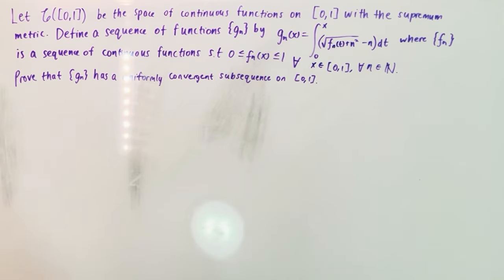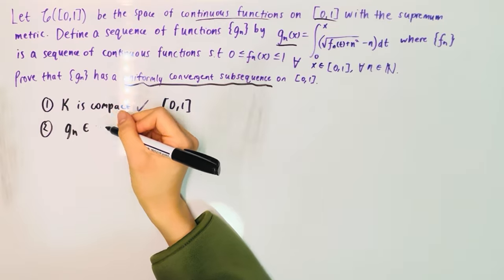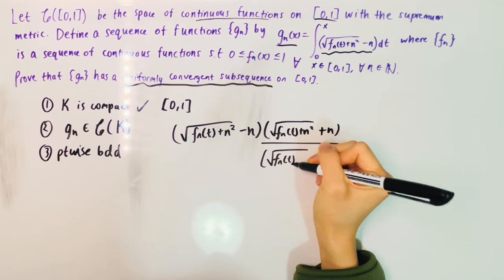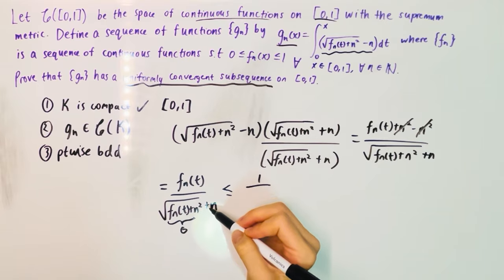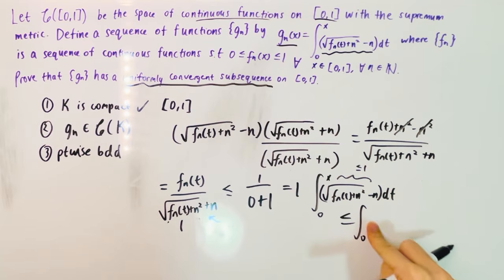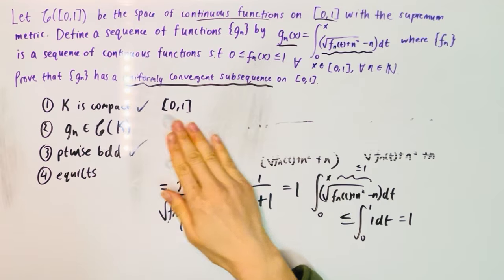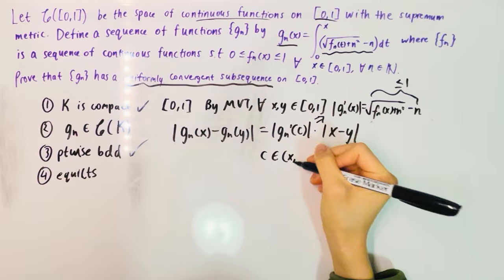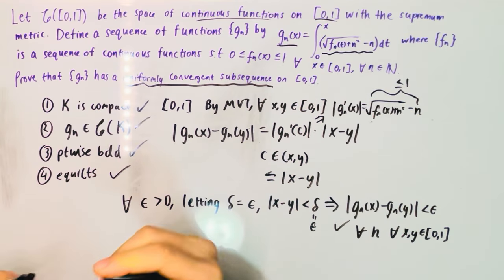Arzelà-Ascoli Practice: The Integral Operator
This problem will hone in on the Arzelà-Ascoli Theorem, which tells us when a sequence has a subsequence that converges uniformly.